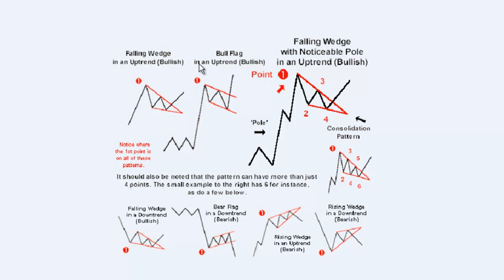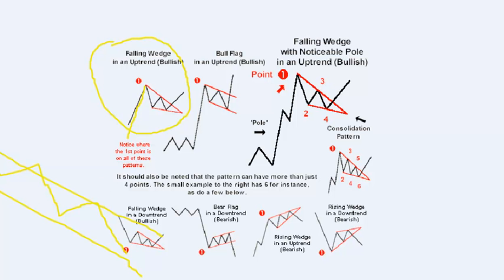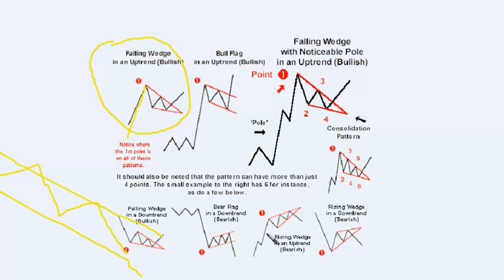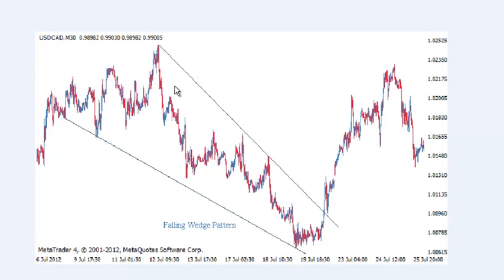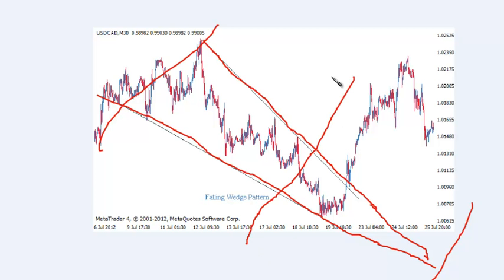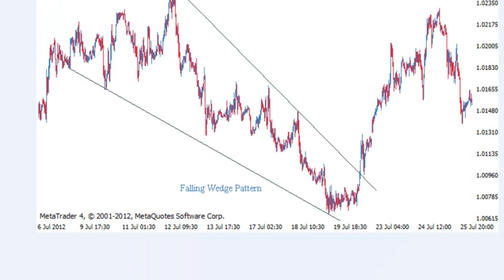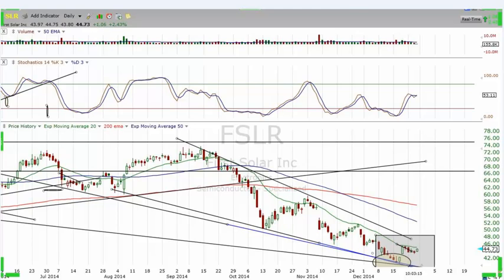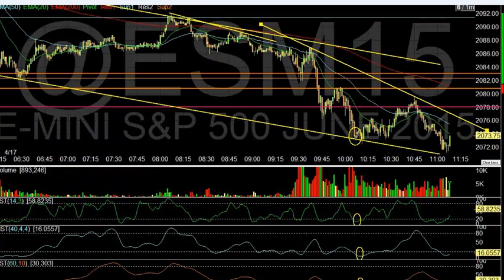Stock Trading for Kids, Students and Beginners: Part 3 Rising and Falling Wedges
The alert system works on your mobile phone iPhone, or android, using an innovative method/app on your mobile device, basically turning your phone into a walkie talkie. DayTradingRadio.com 2019 Legal Disclaimer and Full Risk Disclosure; Part 3 of a great beginner series covering the basic that beginners should know to start trading. This video focuses on both falling and rising wedges and how to identify them and trade them.